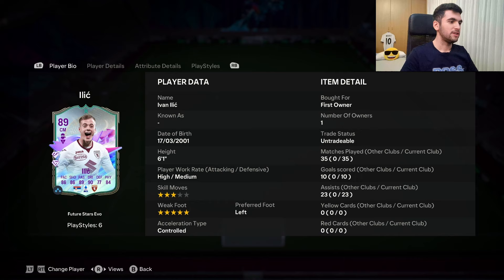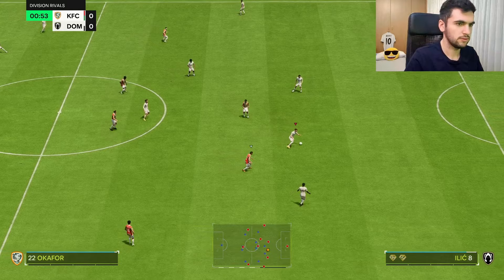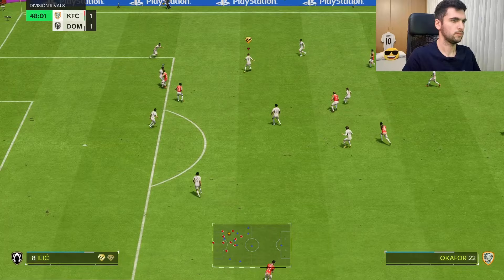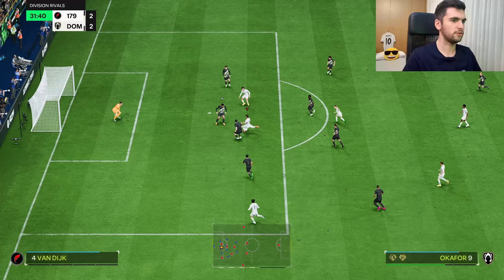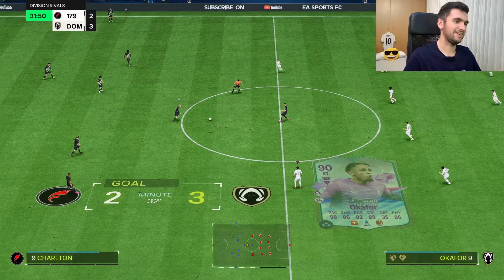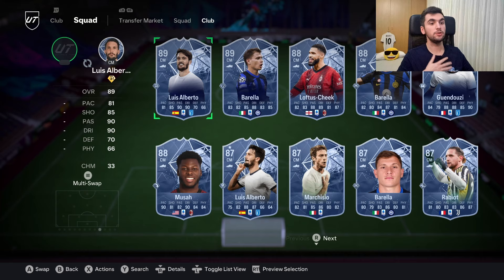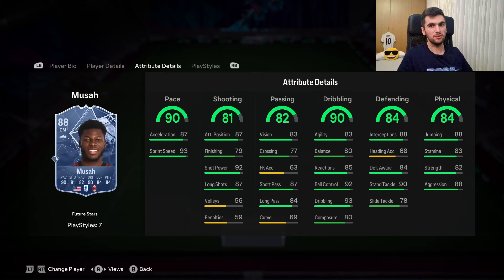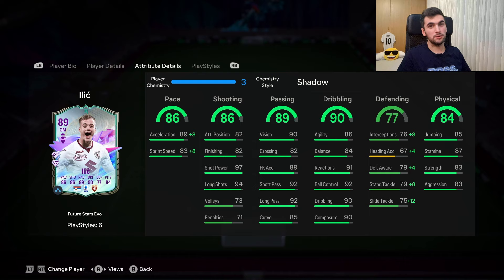🚀 89 FUTURE STARS EVOLUTIONS Ivan Ilic Player review - EA FC 24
89 FUTURE STARS EVOLUTIONS Ivan Ilic
0:00 Intro
0:54 Gameplay
4:26 Overall